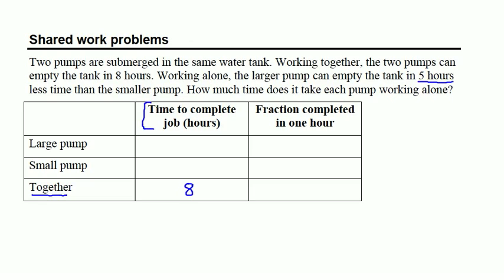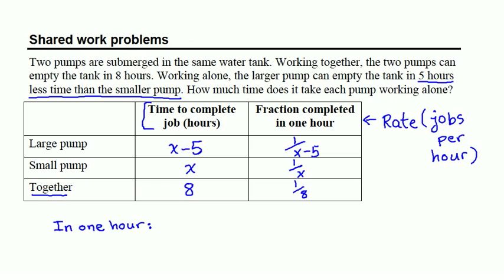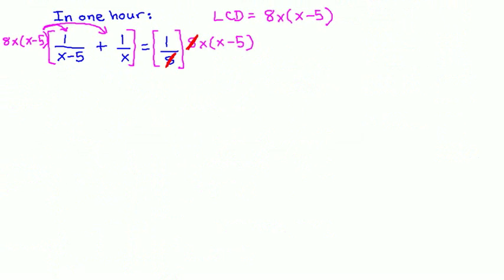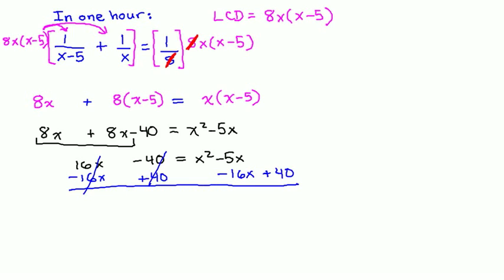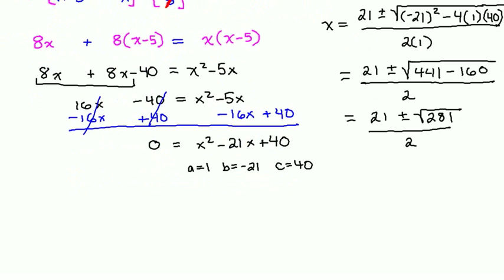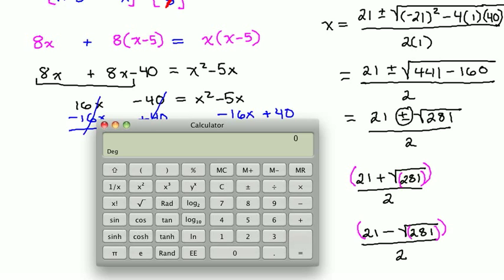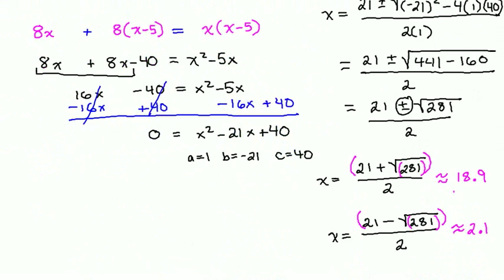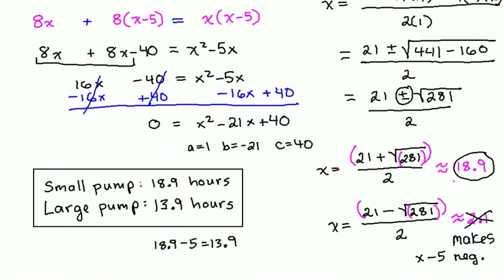shared work water pumps